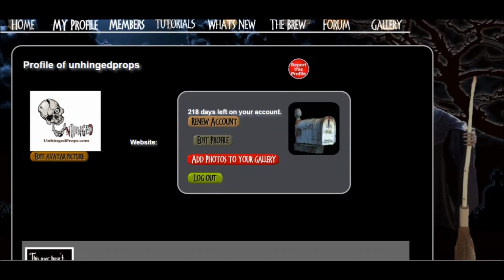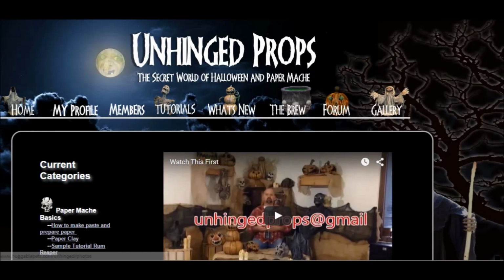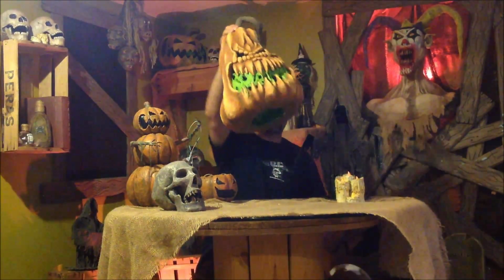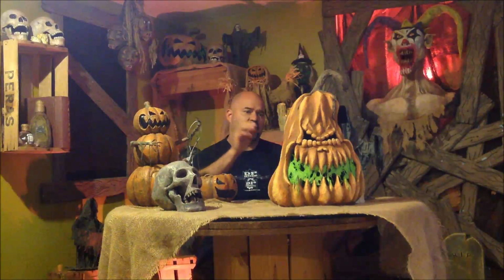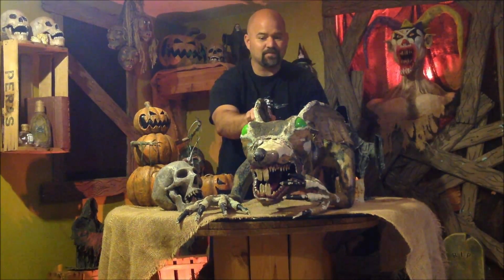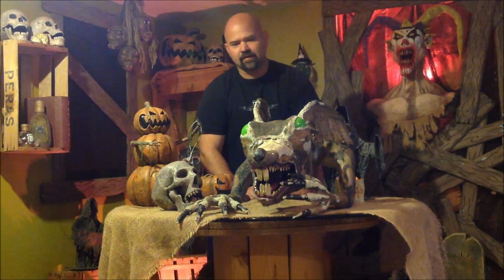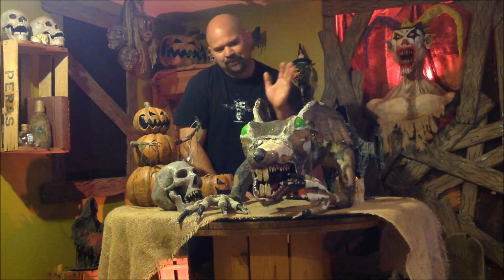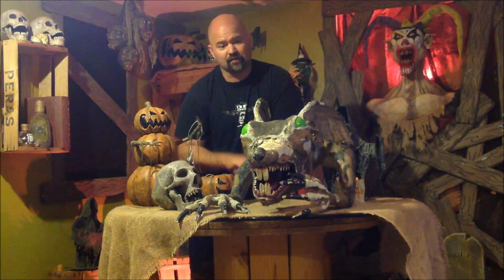The Brew Episode 12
In this episode of The Brew, we talk about some old youtubers who are back active again!!  Submitting your pics to Halloweenhauntcalander, and whats new with unhingedprops.com